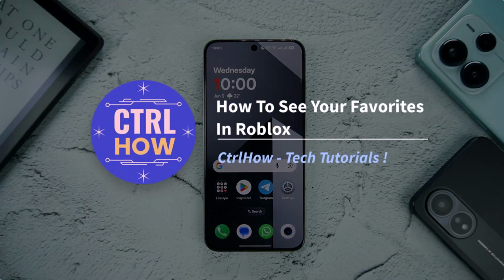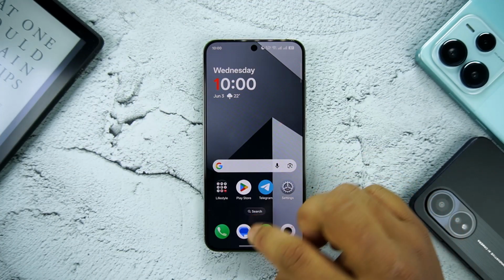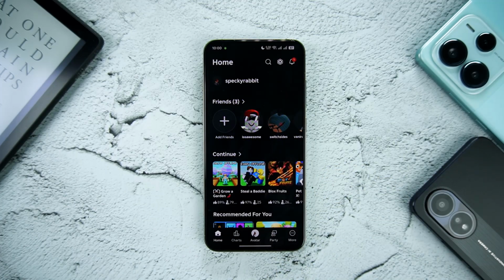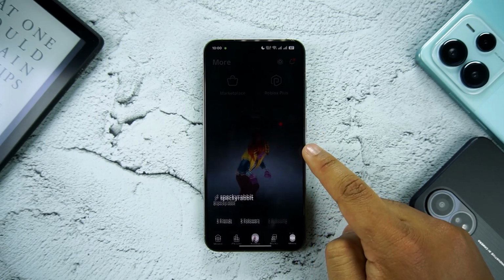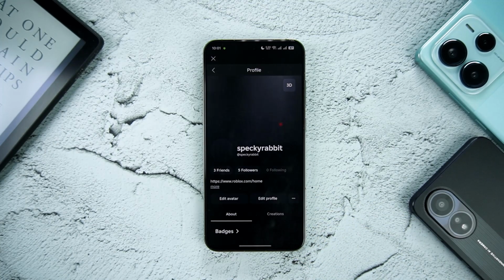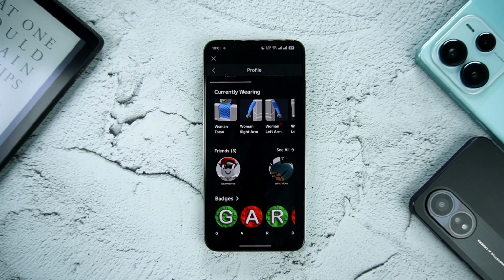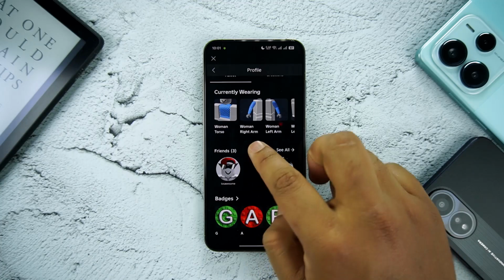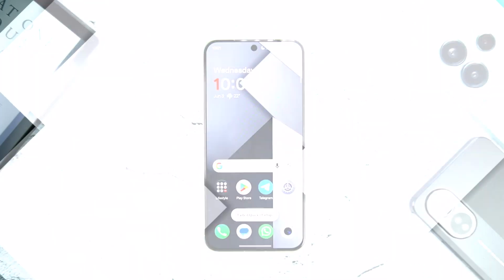How To See Your Favorites In Roblox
Want to know how to see your favorites in Roblox without endlessly clicking through menus that lead nowhere? You’ve probably been favoriting games, items, or avatars for a while — but when it comes time to actually find that list inside the Roblox app or website, the path isn’t always clear.

The video shows you how to navigate to your profile page — either through the mobile app or at roblox.com — and then scroll down to find the favorites section. But here’s where players get frustrated: sometimes the favorites aren’t where they expect them to be. The video mentions that you might not find them in the usual spot, and instead need to check your “Continue Playing” list on the home tab. That means your carefully saved favorites could be hiding in two different places depending on how Roblox decides to display them — and many users give up before checking both.

So what exactly counts as a “favorite” on Roblox — are we talking about liked games, saved avatars, or collections? And if the favorites section is empty, does that mean you never saved anything, or is Roblox just glitching and hiding your list? You’ll need to watch until the very end to see the exact two locations where favorites can appear and how to tell if yours are actually missing or just misplaced.